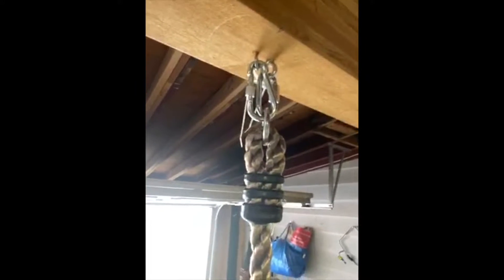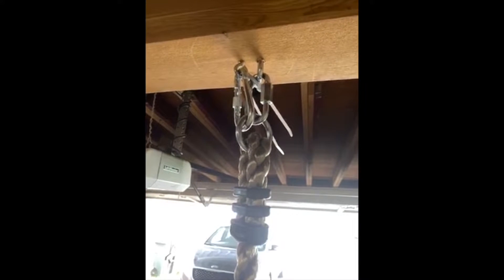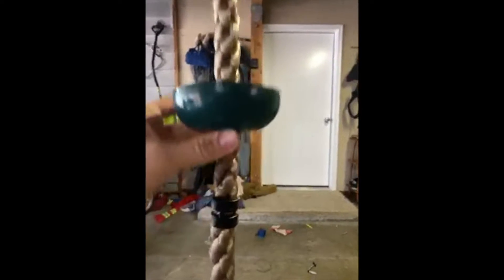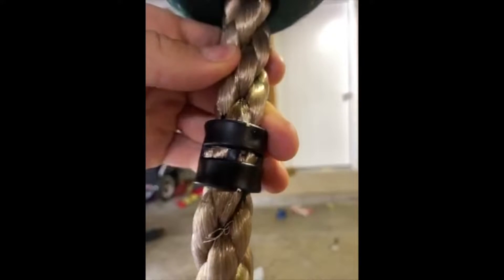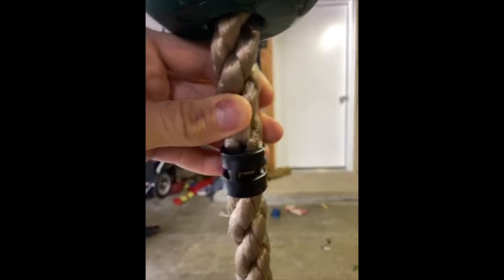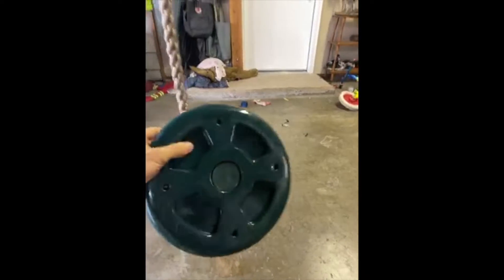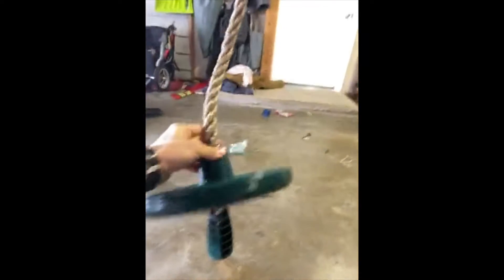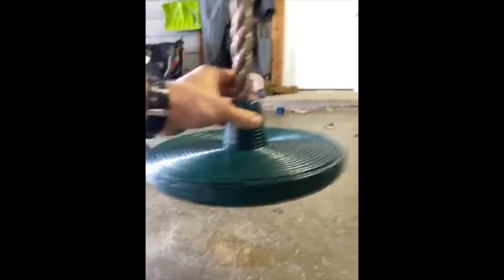Jungle Gym Kingdom Tree Swing Review | Single Disc Seat and Rainbow Climbing Rope Set